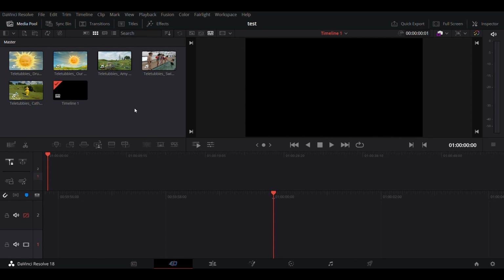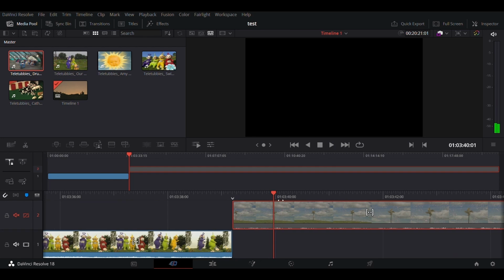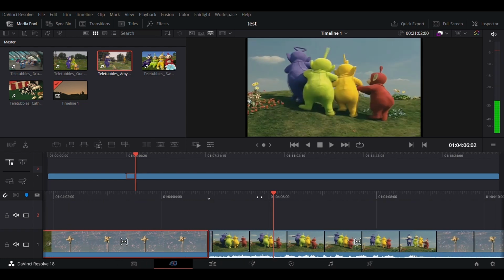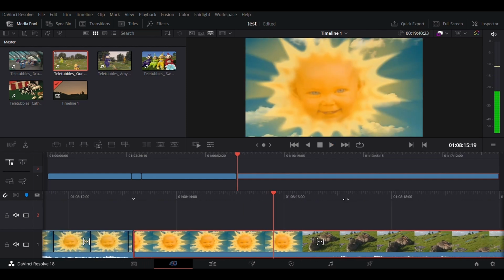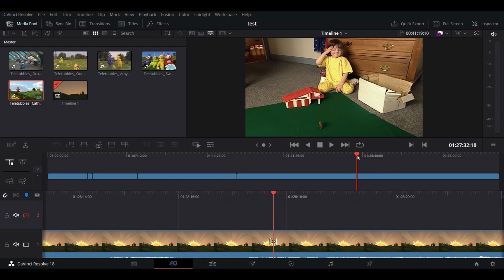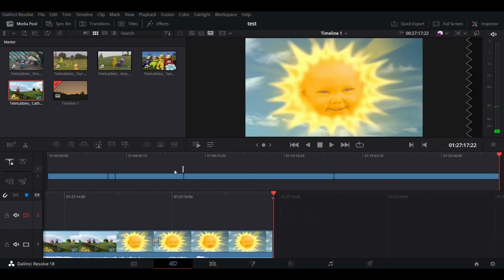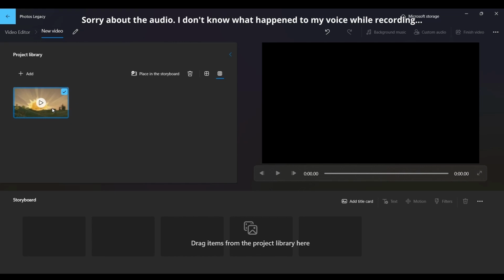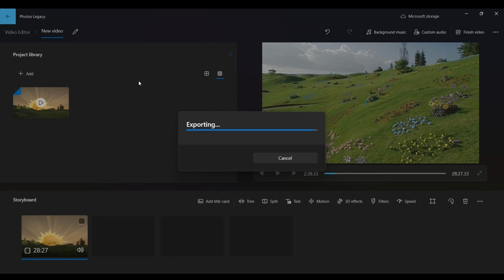Tubbycember - Day 10: How I Make a Video!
Over the hills and far away, Teletubbies come to play!Tubbycember!

A 25 day event exclusive to this channel! strap yourself in for action, adventure, laughter, surprises and most importantly... Big Hugs!

In Today's Tubbycember video, I Go through how I Make a normal video. not much tubby action today!

I do not own the Teletubbies. This is for entertainment and educational purposes only. No copyright is intended. This is a Fan Channel and no money has been made from this video or any video I have uploaded.

Segments/Timestamps:
How I make a video – day 10
0:00 Tubbycember Intro – Day 10
0:13 Main Video